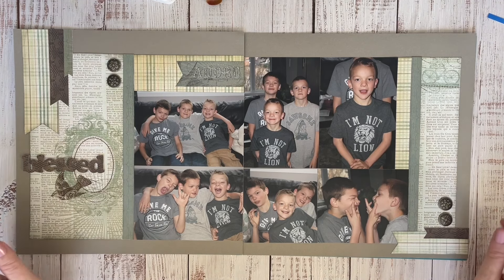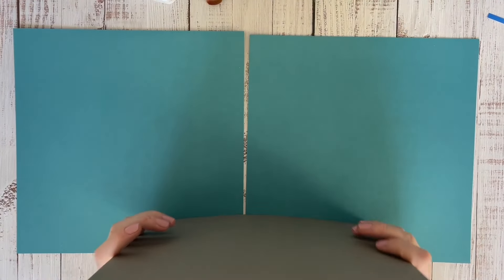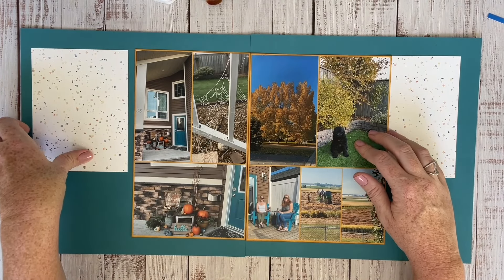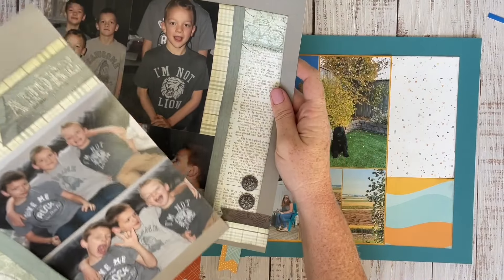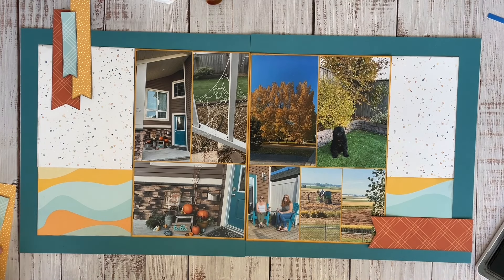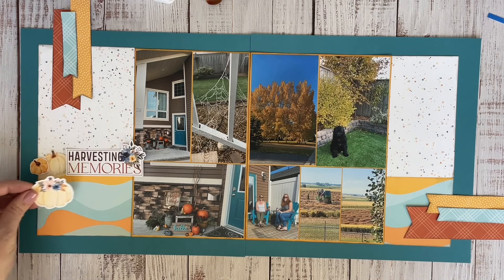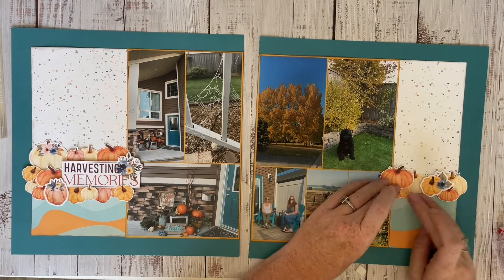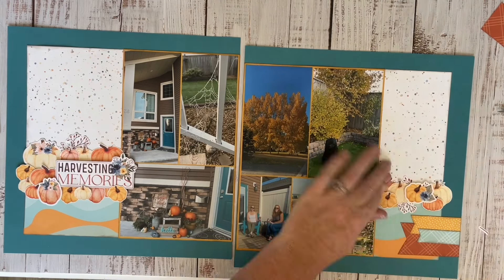Piles of Pumpkins!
Crisp Air Scrapbooking Workshop

Micro tip scissors for fussy cutting pumkins!